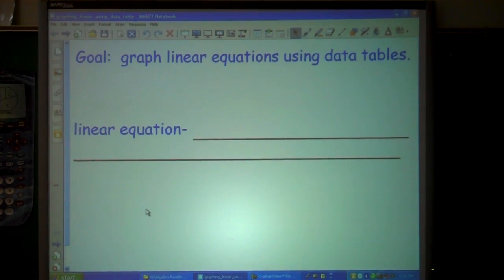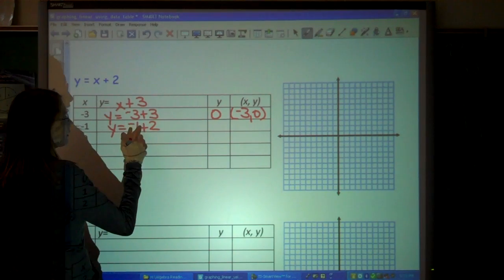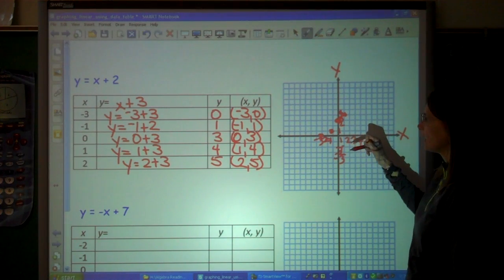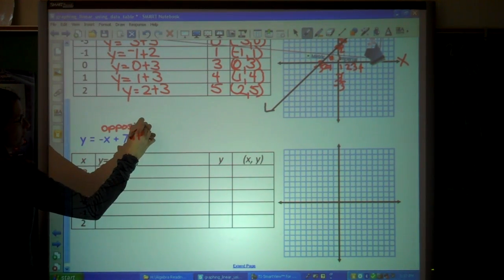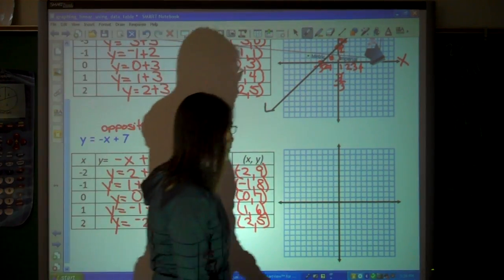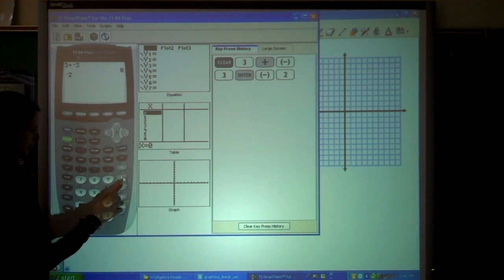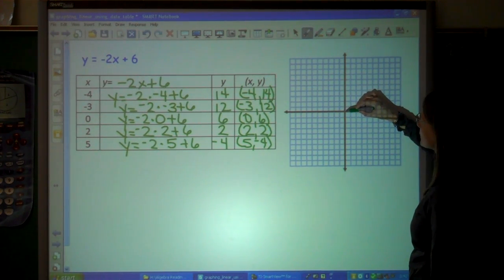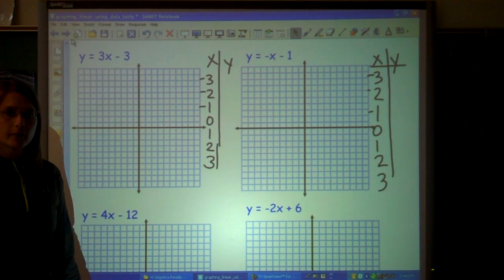Caldwell Math graphing linear equations flip.MP4